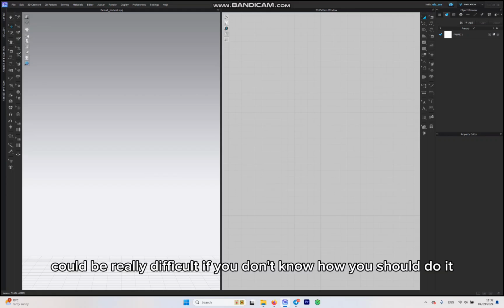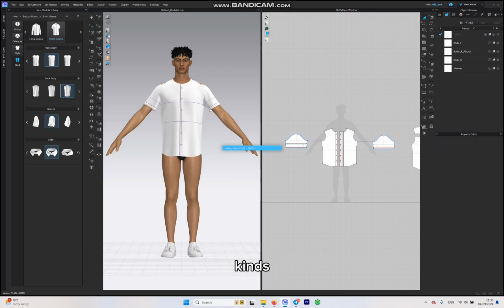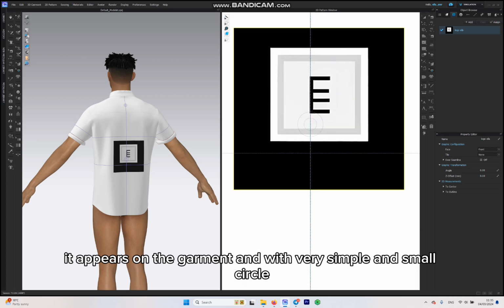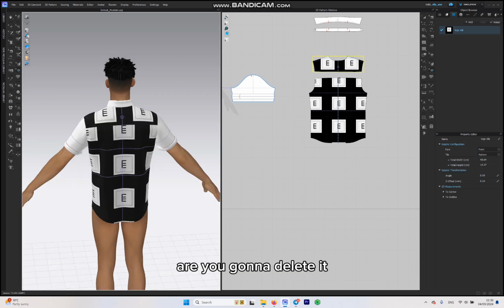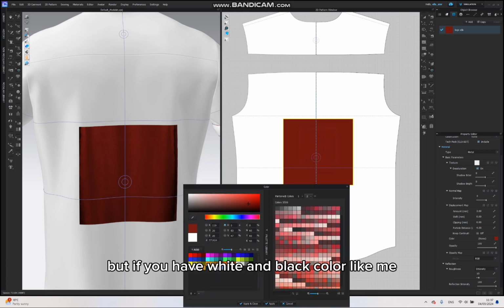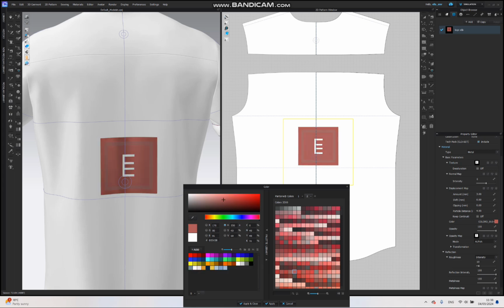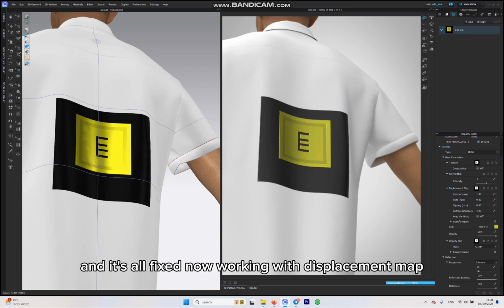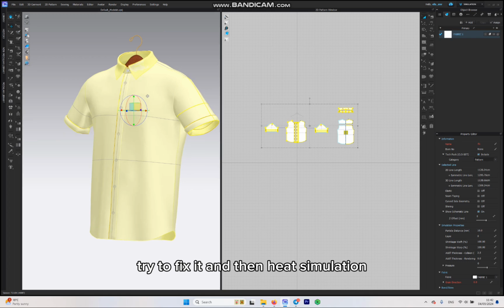How to Make 3D Fashion Mockups in CLO3D| Full Tutorial for Beginners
Welcome to this detailed CLO3D mockup tutorial! In this video, I’ll guide you through the entire process of creating realistic and stunning 3D fashion designs using CLO3D. Whether you're a beginner or a fashion design professional, this step-by-step guide will help you bring your clothing ideas to life in a virtual environment.

We’ll cover everything from setting up your workspace to customizing fabrics, adding details, and rendering your final design. By the end of this tutorial, you'll have a clear understanding of how to create professional-grade 3D mockups that will impress your clients or enhance your portfolio.